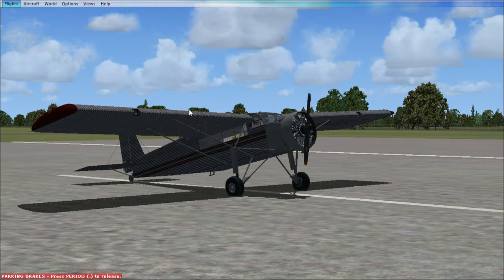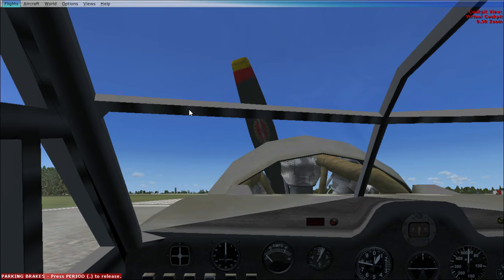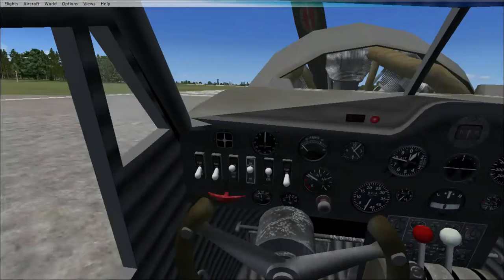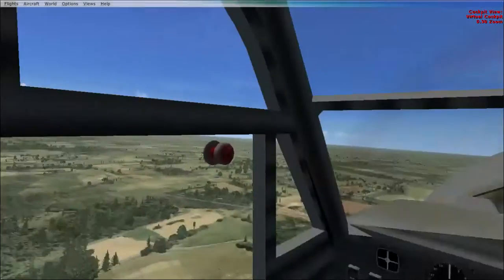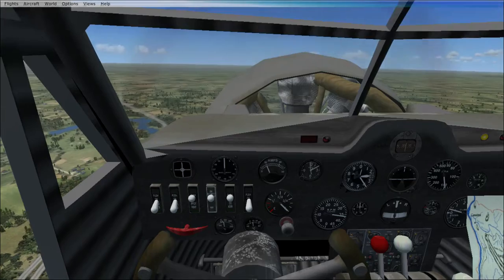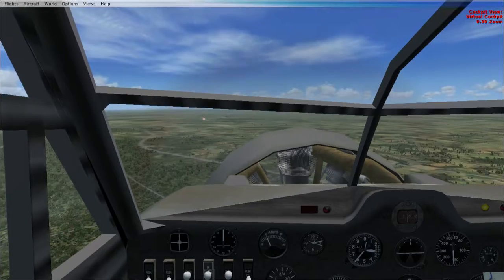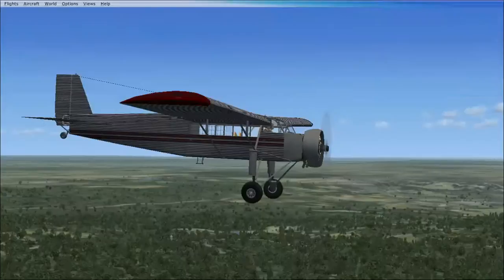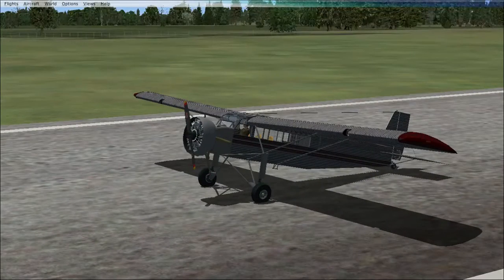FSX Review. Metal Aircraft Co. G-2-W Flamingo